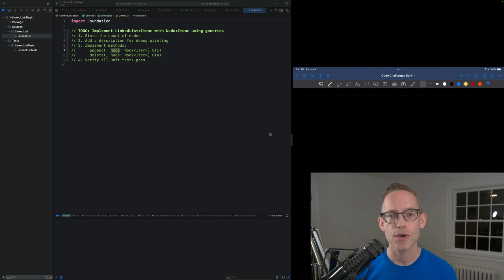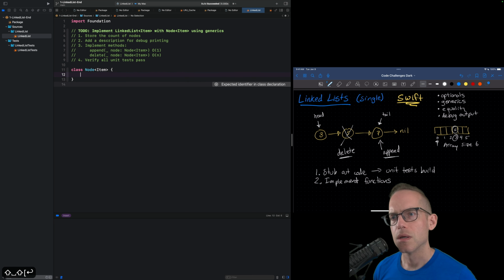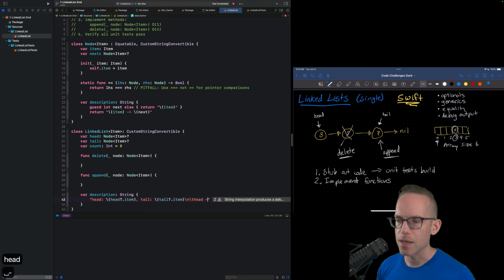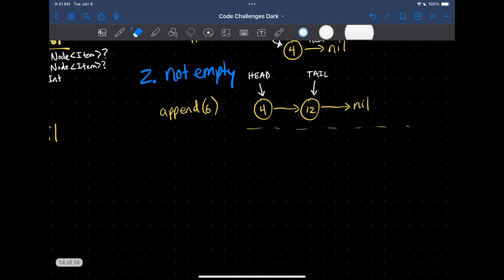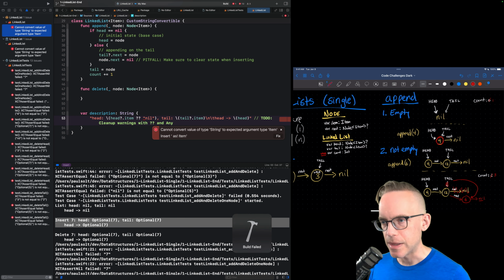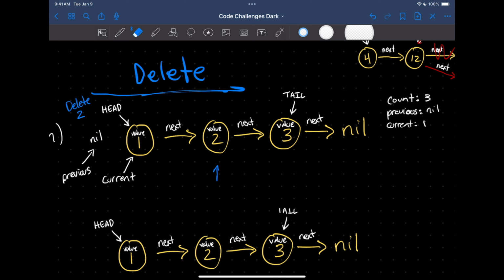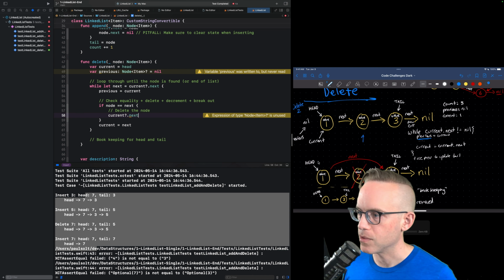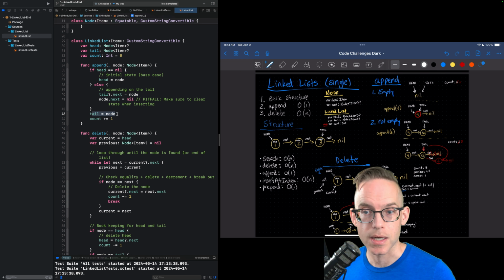Linked List Tutorial in Swift - Data Structures 101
Learn how to make a simple Linked List in Swift with Xcode (Start project available below).
I failed two of my interviews because I didn't practice writing a data structure before the interview.

Years of experience are not enough at some companies if you want to pass your technical screening. Since competition is fierce, you need to work harder to practice fundamentals so that you don't make beginner mistakes under pressure.

In this video I'll show you how to think about linked lists using generics, append, delete, and a recursive description to get debug output quickly.

00:00 Linked Lists in Swift
06:20 Start the Linked List
12:44 Debug Output
16:50 Big O Notation
18:30 Append Node to Linked List
26:30 Implement Append
30:08 Skip Optional Output
32:51 Delete a Node from Linked List
43:08 Implement Delete
48:08 Delete edge cases